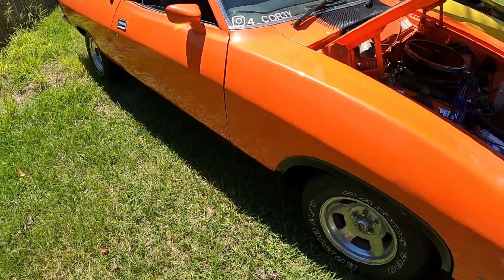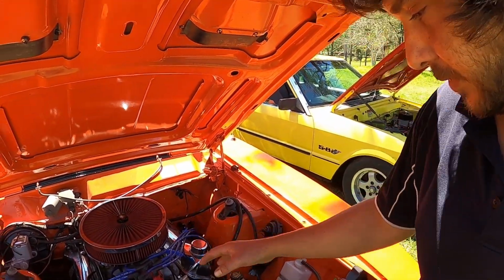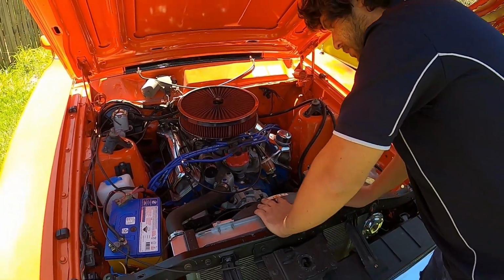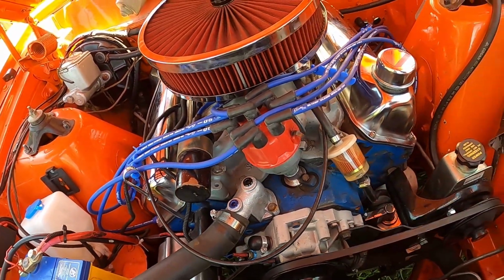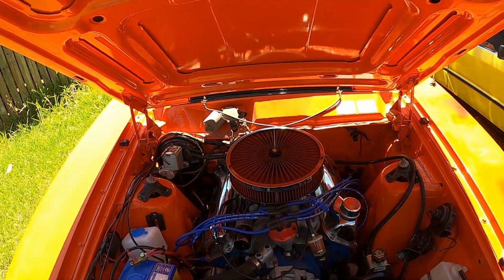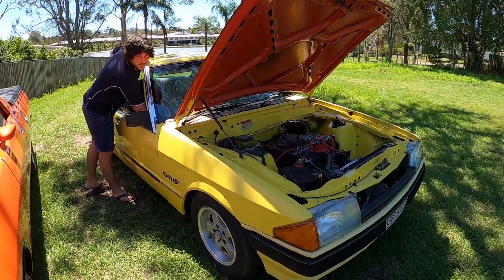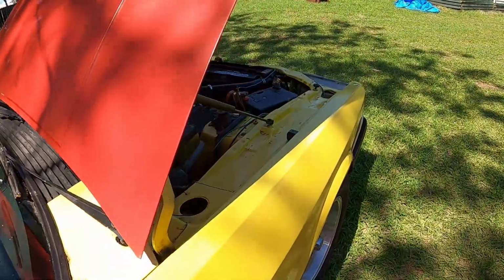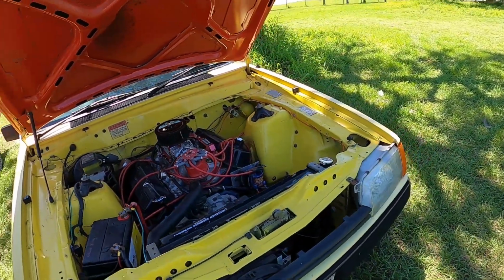1976 FORD XB UTE STRONG 302 CLEVELAND NO EXHAUST IDLE AND REVS + MY XE 351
G'day guys, I made a cool short video of my Mates 1976 Ford XB Ute with Strong 302 Cleveland running straight out of the Pipes, with no Exhaust!
It sounded pretty sweet, so I put it beside my Worked XE 351 Cleveland with a full length system and turned them on separately, and at the same time and gave them both a small Rev, Please Enjoy!
I recently helped this mate of mine fit a Reconditioned C4 into this 1976 Ford XB ute, and I spotted and sorted out a few other issues. After getting it all done I had to get a bit of footage of his beast before it was taken back home running better then ever!
If anyone wants some help with there Early Fords or Cleveland engines in South East QLD shoot me a message on Facebook or Instagram!